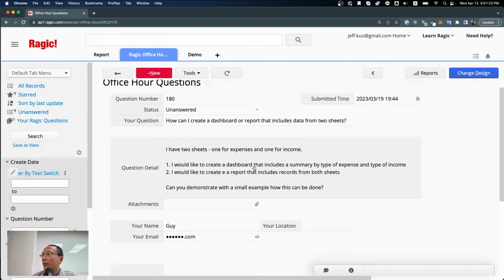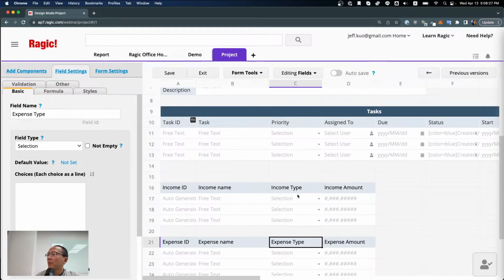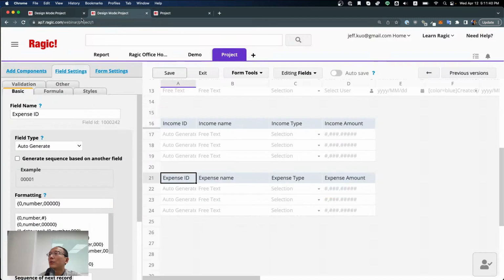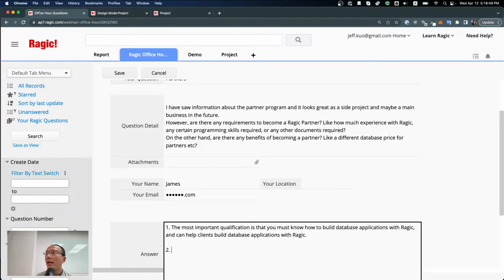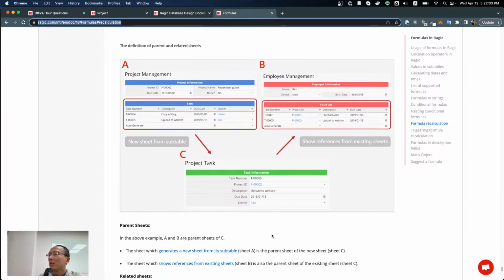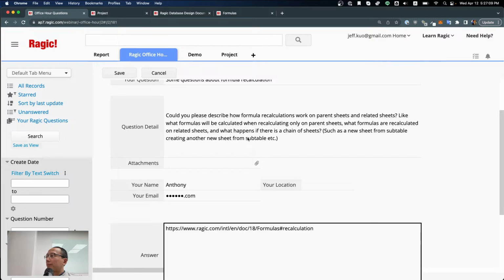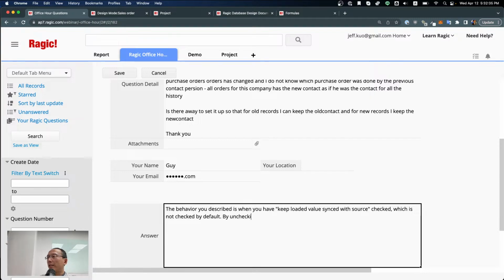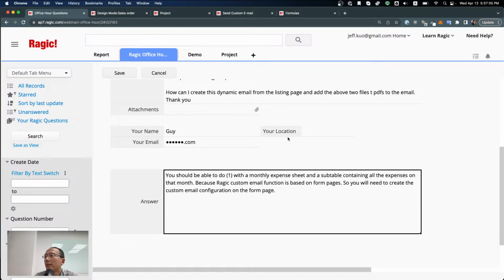Ragic Webinar: 4/12 Ragic Office Hour (Q&A Session)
No matter if you are you Ragic starter or an experienced Ragic user, Jeff is here to answer!
If you have something to ask or say about Ragic to the founder of Ragic, please feel free to submit them here first
After your submission, don't forget to tune in to his webinar to hear Jeff's response or watch his quick demonstration!